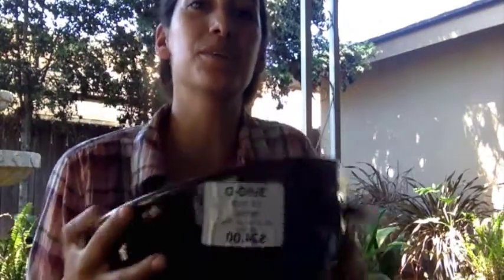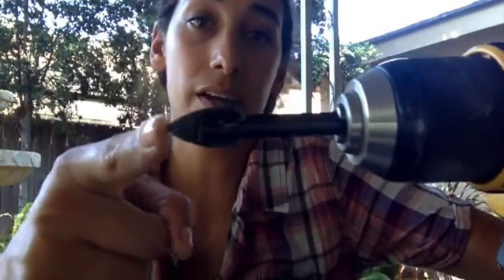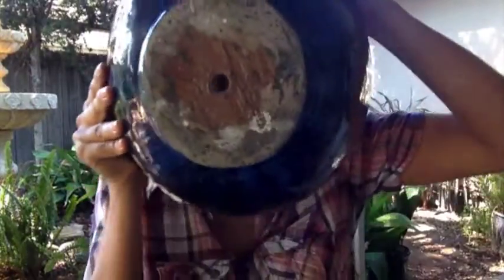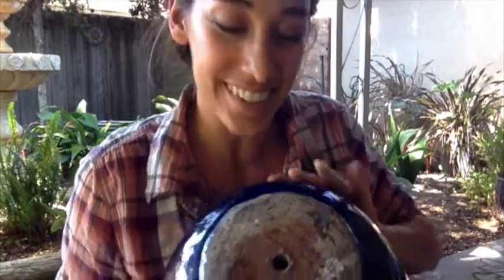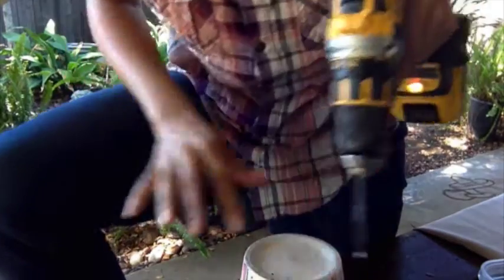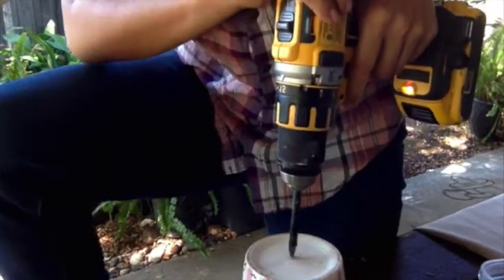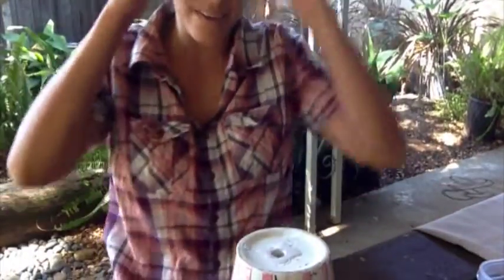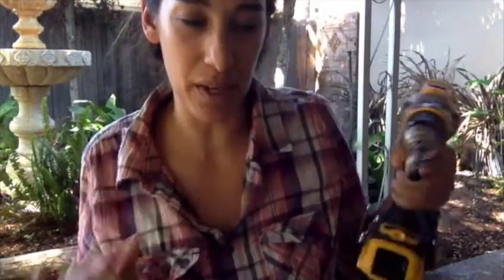Drainage hole in a flower pot | Sara Bendrick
Use a drill and 1/2" clay/grass drill bit to make a drainage hole in a ceramic container for plants.